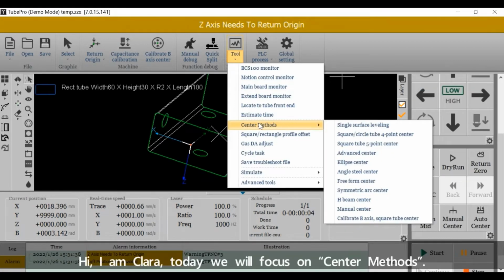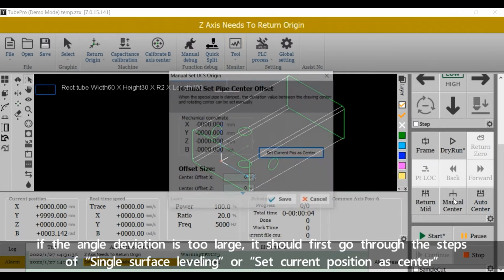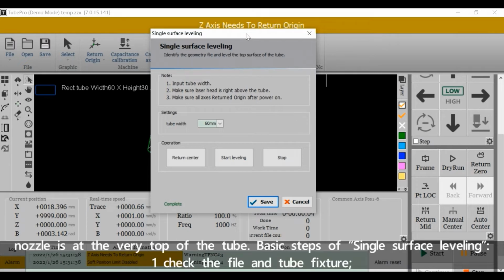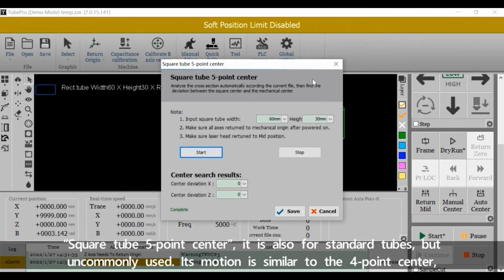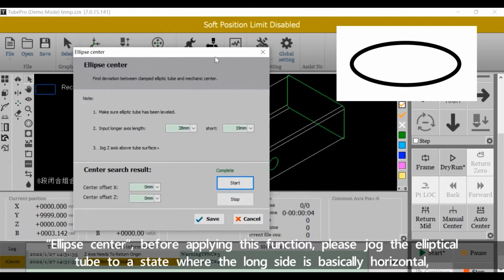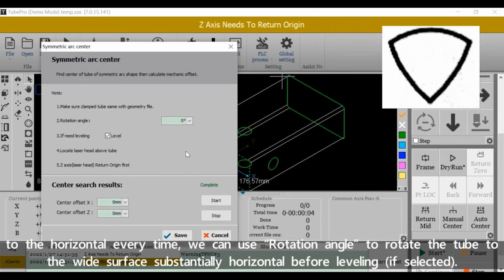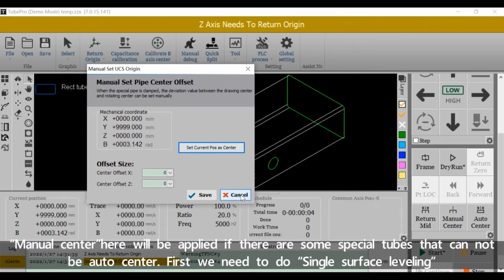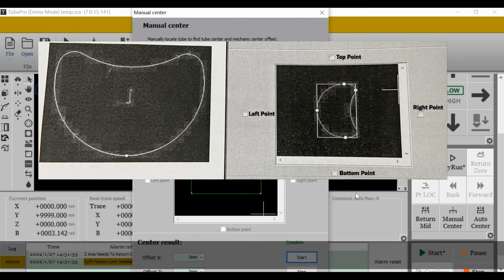Tubepro Tutorial for Laser Tube Cutting 6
The video is the sixth of laser TubePro software tutorial, talking "Center Methods". TubePro tutorial for laser tube cutting is a series, please keep up following me on Friday.

TubePro designed for professional tube cutting, supports production of tube and profile of various shape. It works with TubesT nesting software seamlessly to realize technique setting, advanced toolpath generation and nesting for standard and special production need.

Auto Find Tube Center in Production
TubePro can locate and offset tube deviation from chuck rotation center in production to guarantee a high cutting precision.

Workpiece and Floating Coordinates
Workpiece mode adopts zero point of a fixed position used in production of processed tube, for example, piercing holes on cutted tube. Floating mode takes zero point where it stands and allows user to start production freely.

Seven-Axis Tube Delivering
TubePro supports 3-chuck of 7-axis linkage machine structure. Two moving chucks and one fixed chuck in between are able to deliver tube in production to realize zero tail waste and save more material for customer.

Tube Holder
Long tube will bend down out of gravity, which requires holders supporting beneath. TubePro can control holders up or down in accordance with chuck position, also support alarm function for security. Holder function can also used for parts unloading purpose.

Corner Technique
TubePro designed technique to deal with difficulties in corner cutting. The proper setting of corner technique including gas pressure, laser peak power and duty cycle will improve and perfect corner production efficiency and quality.

Active Control at Corner Cutting
Z axis height following often unstable at corner position and damage corner quality. TubePro adopts look-forward strategy to control laser head up and down in corner turning by calculating lifting path via tube file in advance.

Quick Frog-Leap
TubePro will optimize laser head lifting path and maintain XYB axes motions while laser head traveling to next toolpath to achieve high efficiency production.

Free Form Tube & Profile Production
Besides standard tube like square and round tube, TubePro also supports profiles and free form tube production of U/L/H/T channels, Obround, oval and polygon etc.